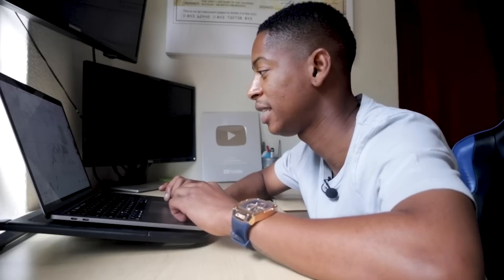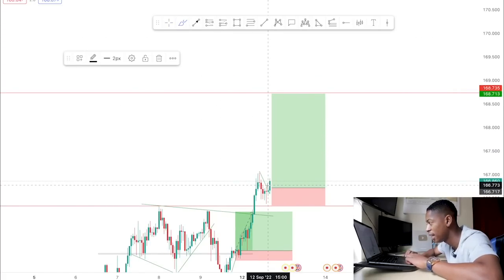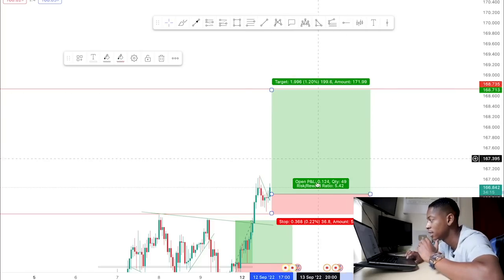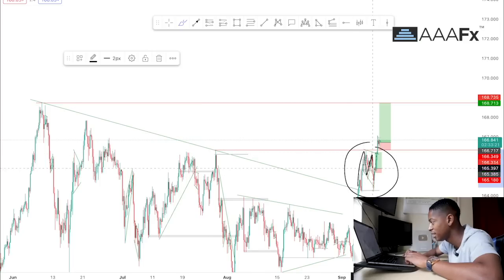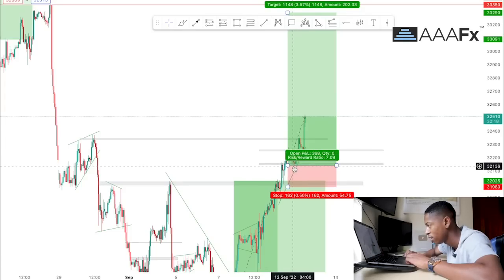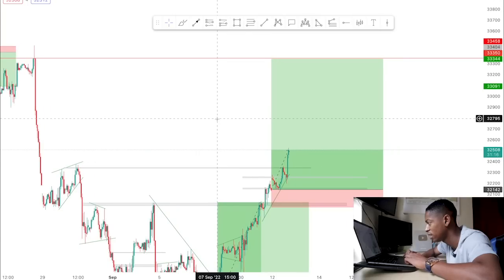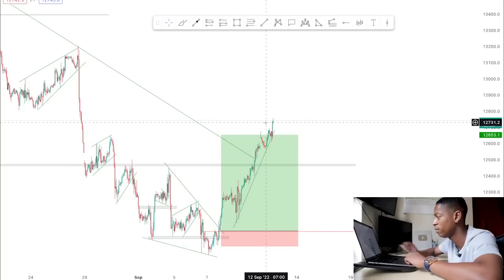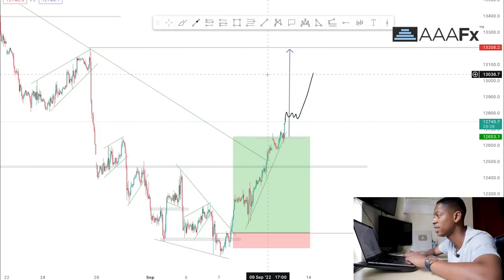Experience Live Trading with Lesiba - (How To Catch Perfect TRADES)